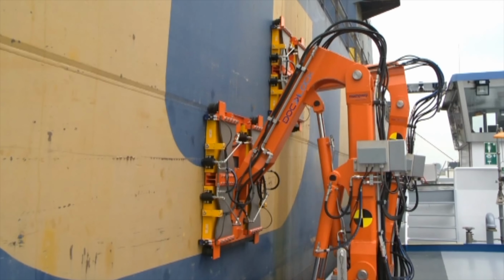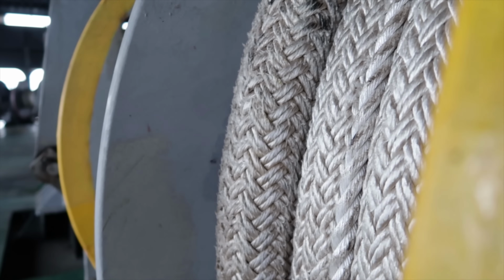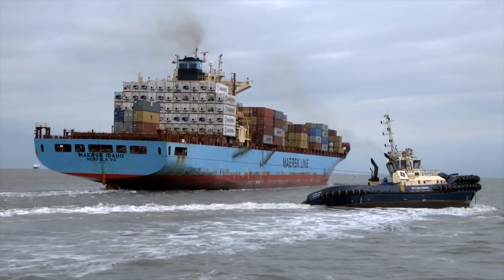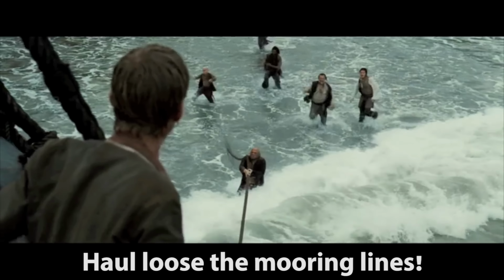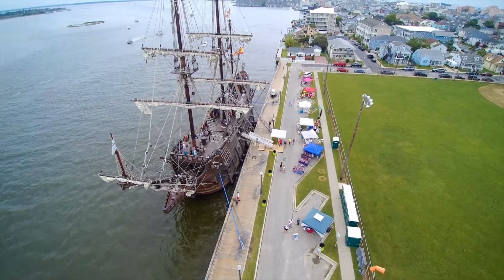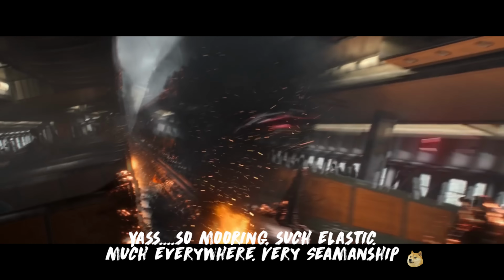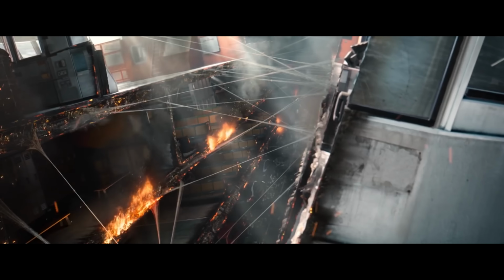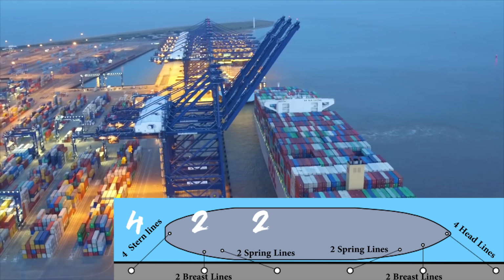Docking a Mega-Ship | Mooring and Berthing Explained! | Life at Sea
In this video I break down how do mega ships of 300-400 meters in length arrive at a port and dock at a berth. These man made giants crawl into port at slow speeds and its no easy task to move or spin them around within confined waters.

Best Value Fullframe for timelapse
Fisheye lens used in 30 days timelapse
360 camera I use
BIG JUICE powerbank for everything
Gaffer Tape (no residue)
Silica Gel Packs
Good intervalometer
Good Entry Tripod
Pro Tripod
Budget Time lapse Motion Control
Advance time lapse Motion control